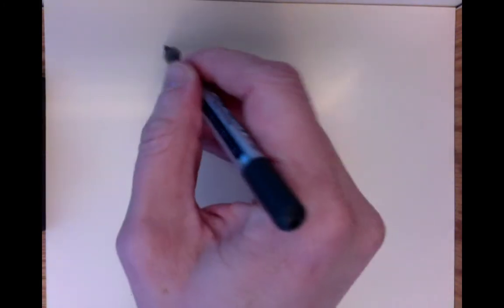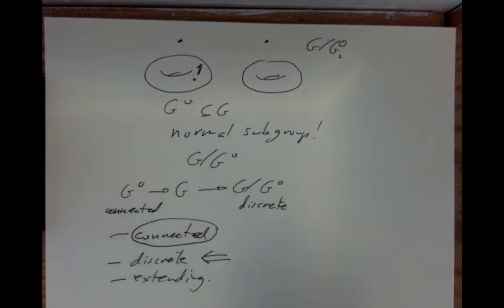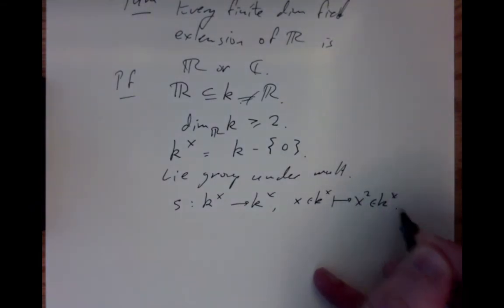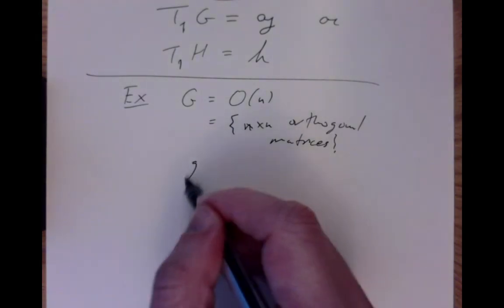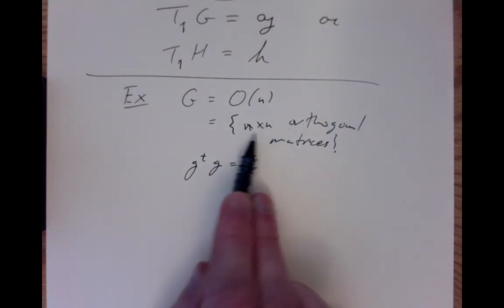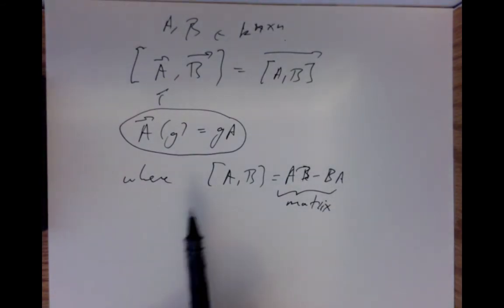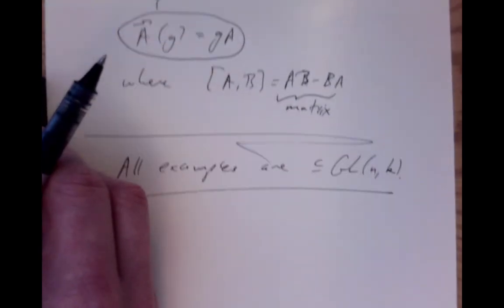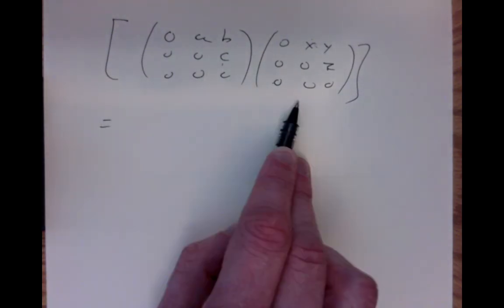lecture 9 2020 12 31 11 10 47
The ninth lecture on differential geometry for students of MA3063 and MA4063 at University College Cork, covering Chapter 10: Lie groups under the microscope.